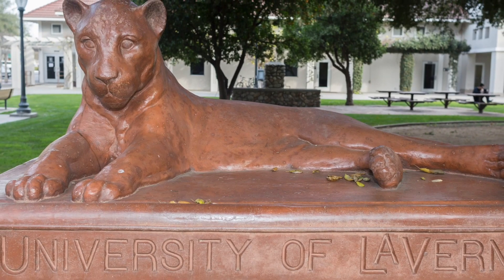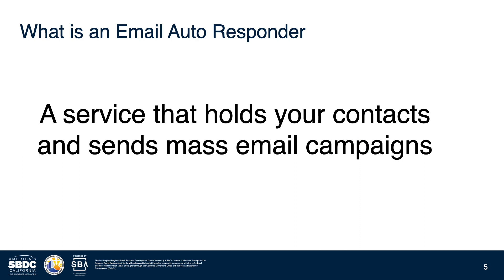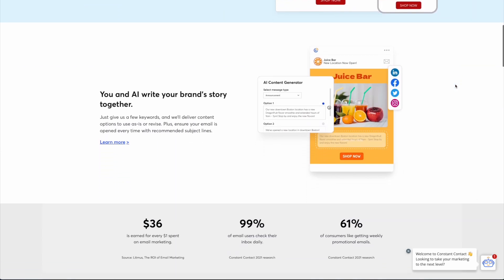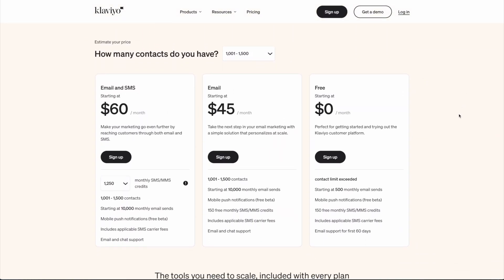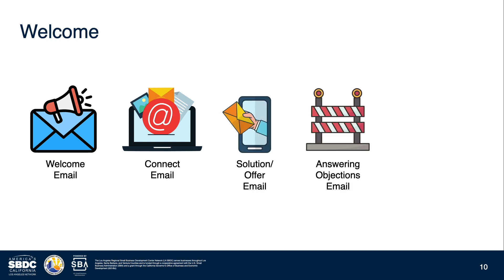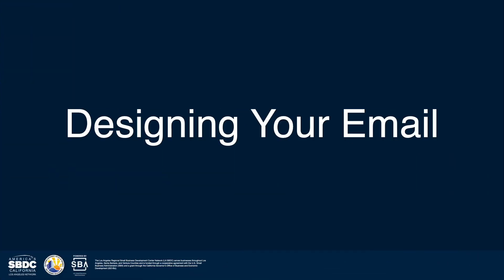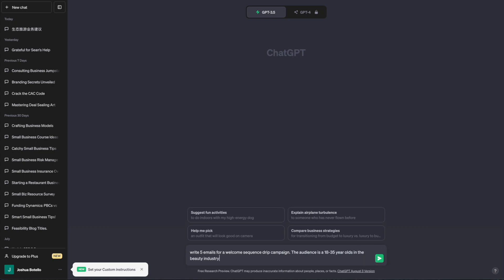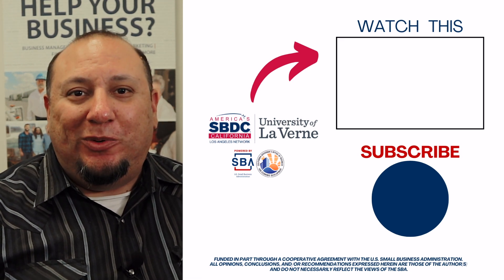Start Your First Email Marketing Campaign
Ready to level up your business game? In this video, we're diving into the exciting world of launching your very first email marketing campaign. 🚀 Whether you're a budding entrepreneur or a seasoned pro, mastering the art of email campaigns can take your business to new heights.
Video Content